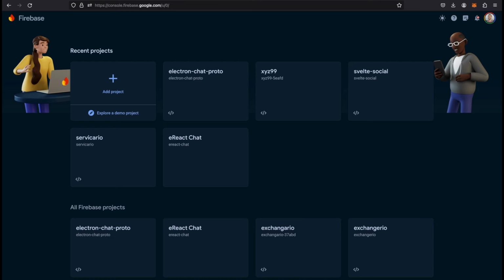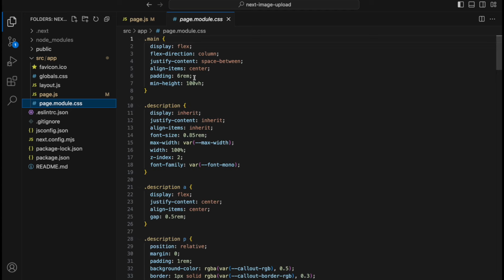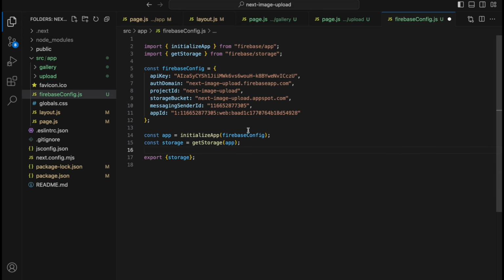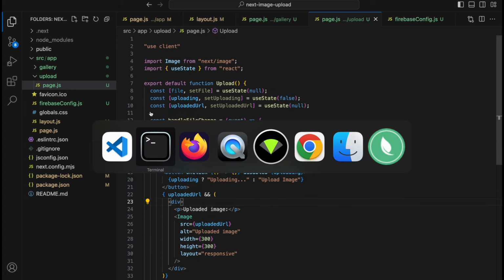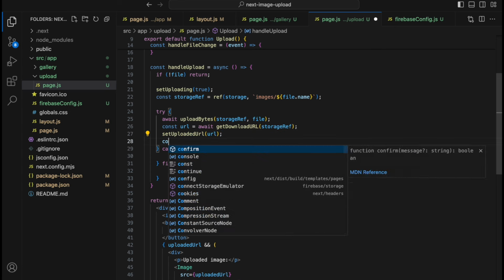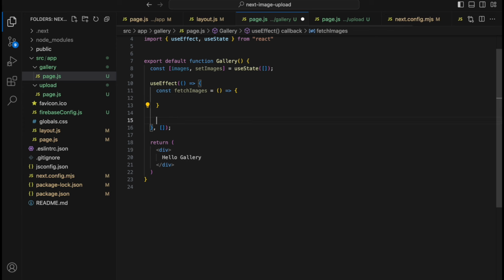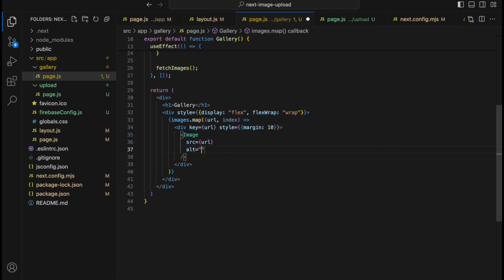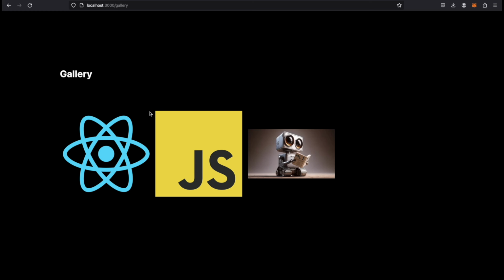Image Upload Firebase & Next JS - EASY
Learn how to create a simple image upload feature using Firebase and Next.js in this step-by-step tutorial! We'll guide you through setting up Firebase, integrating it with a Next.js project, and implementing image upload functionality. Perfect for beginners looking to enhance their web development skills!

📁 GitHub Repository: Next.js Firebase Image Upload Example